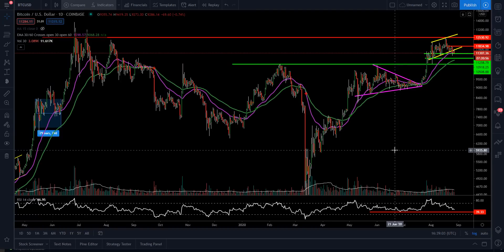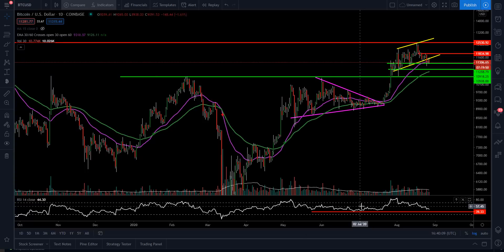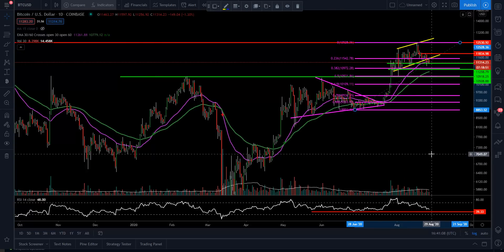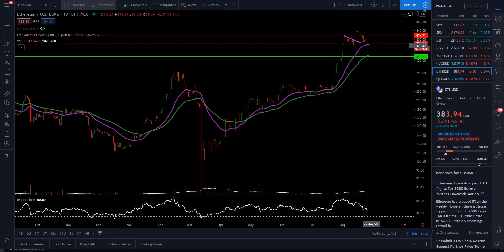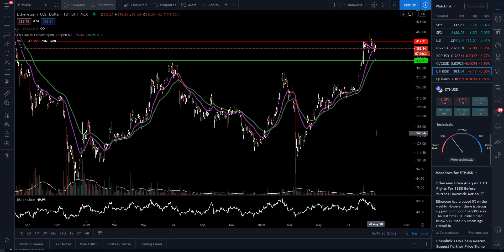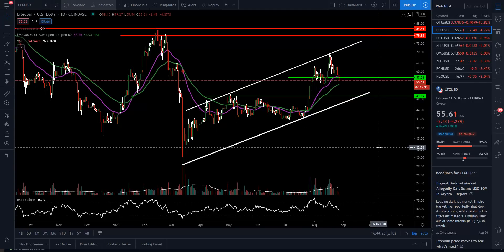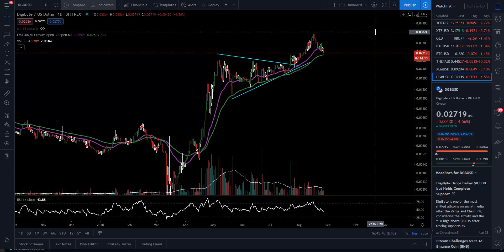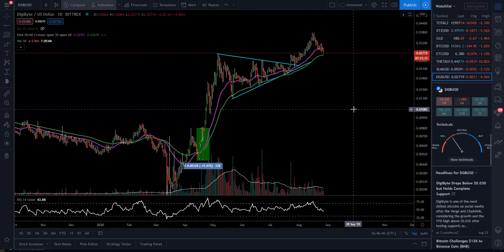CRUCIAL BITCOIN UPDATE!! ETHEREUM, LITECOIN, DIGIBYTE, BITCOIN UPDATE!!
Entertainment only!

Romans 10:13